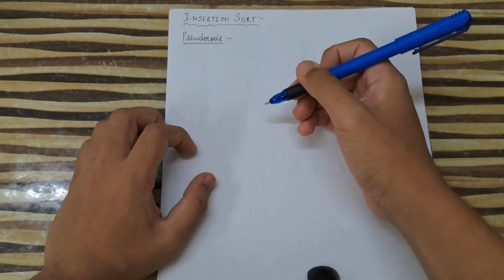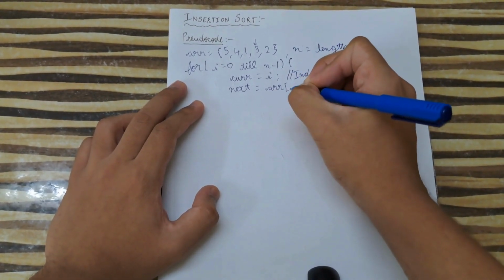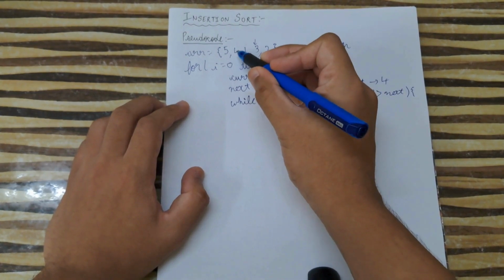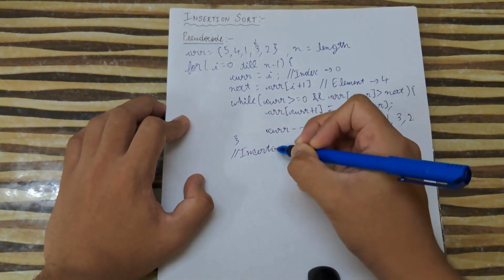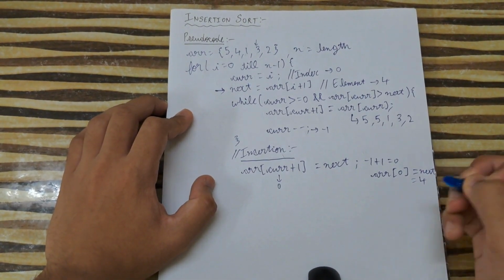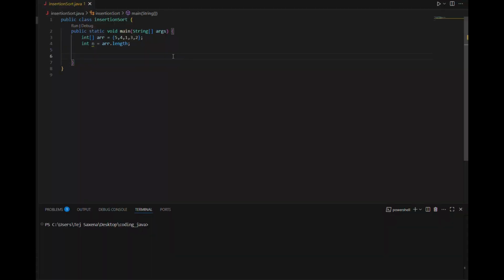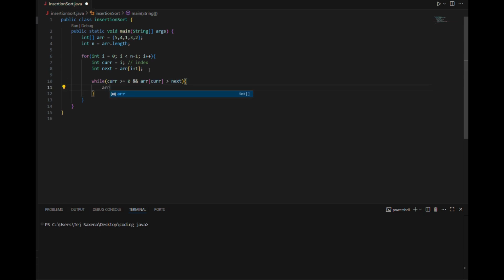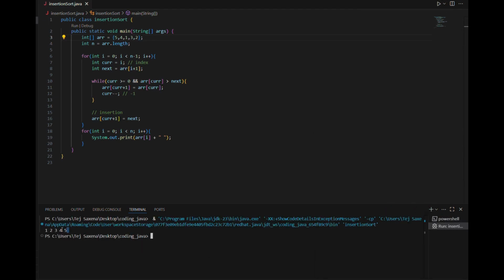Insertion Sort Explained Using Cards | Intuition + Pseudocode + Code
Topic: Insertion Sort - Sorting Algorithm Explained Visually

In this video, I explain Insertion Sort using the real-life example of arranging cards in your hand, which makes the logic super easy to understand.

After that, I walk through the pseudocode and finally show the code implementation step by step.

This is one of the most intuitive sorting algorithms and is often asked in interviews, especially for understanding basic array manipulation and insertion logic.

Timestamps:
00:00 - Real life analogy (cards)
01:44 - Pseudocode
05:57 - Code